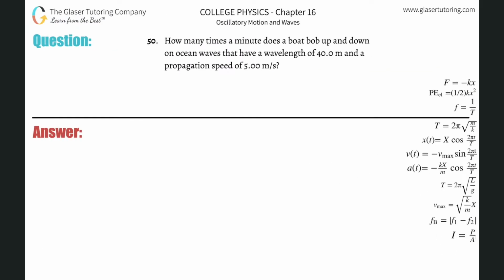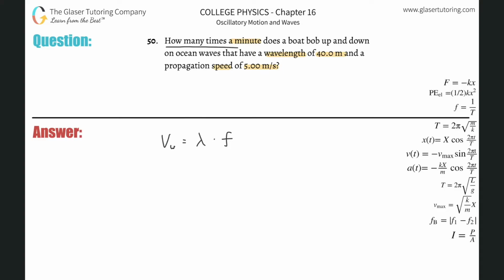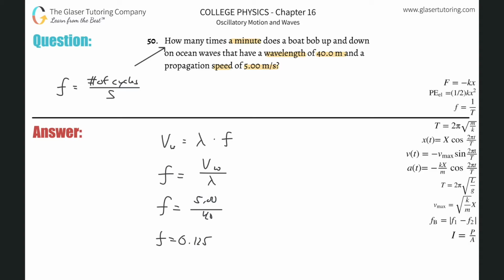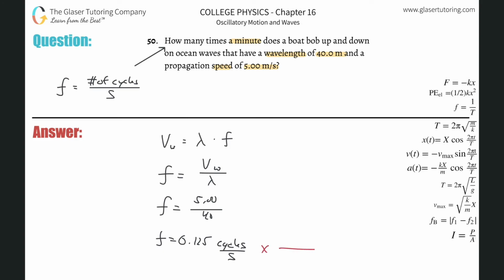16.50 | How many times a minute does a boat bob up and down on ocean waves that have a wavelength of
How many times a minute does a boat bob up and down on ocean waves that have a wavelength of 40.0 m and a propagation speed of 5.00 m/s?